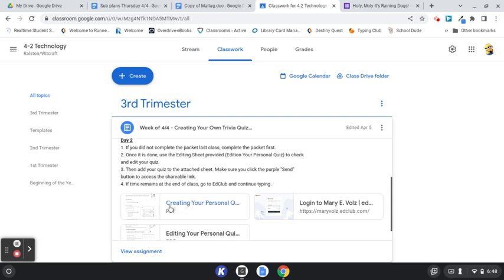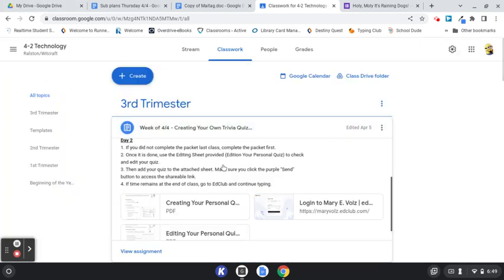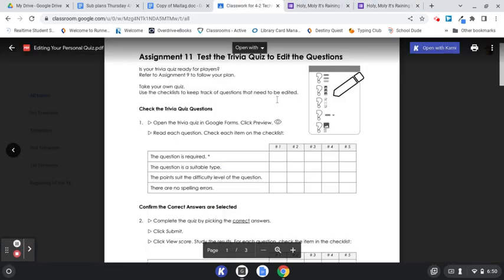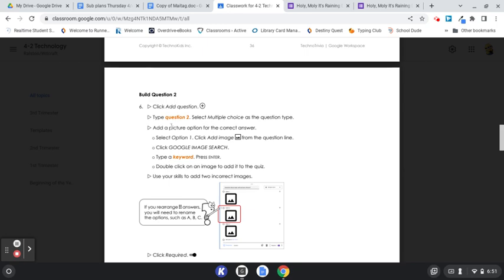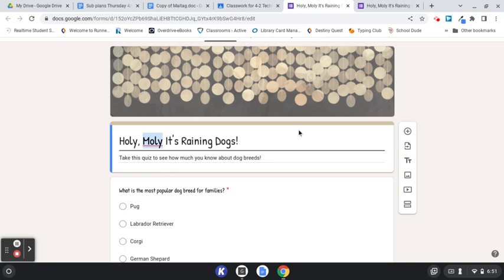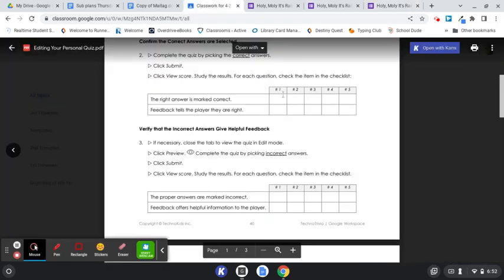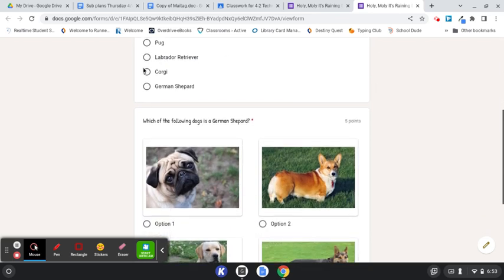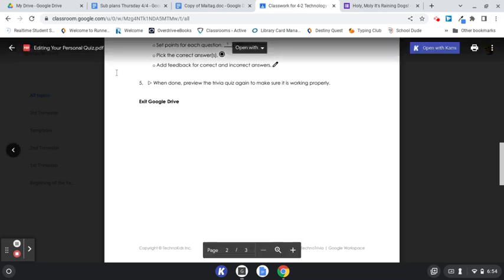Creating Your Own Quiz - Day 2